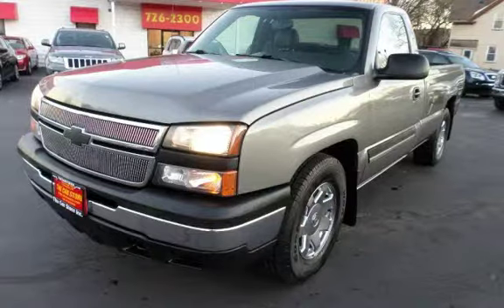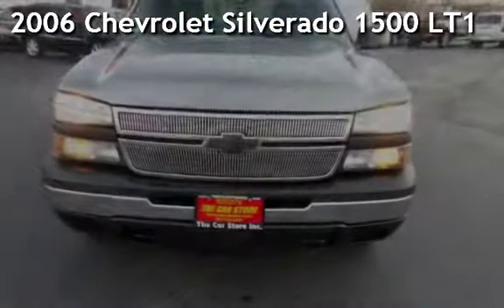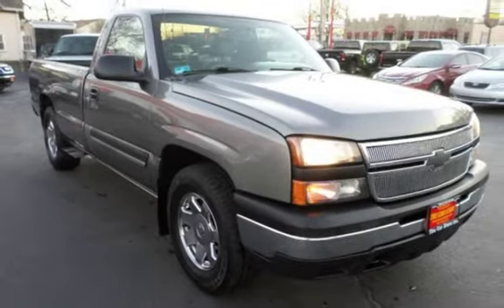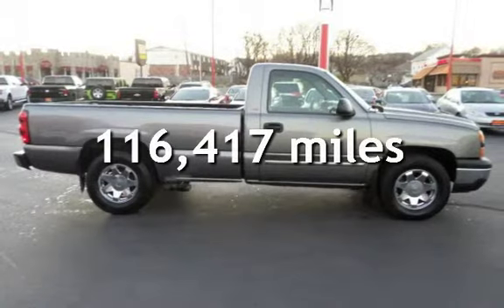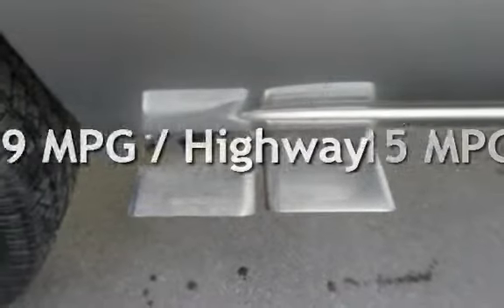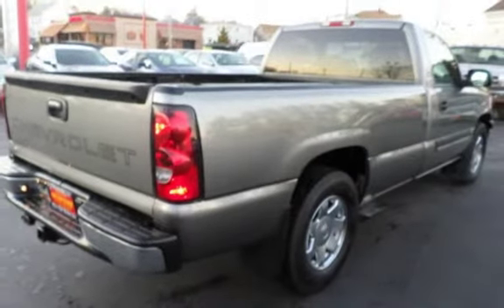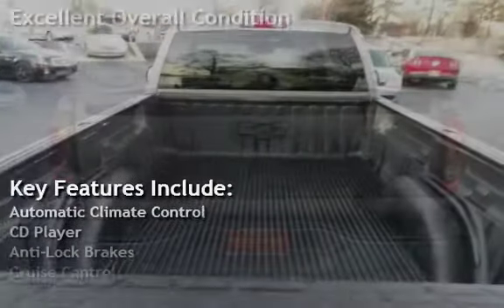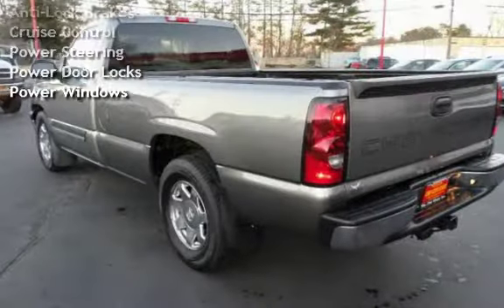2006 Chevrolet Silverado 1500 LT1 for sale in PAWTUCKET, RI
Up for sale is a 2006 Chevrolet Silverado 1500 regular cab . Silver Exterior with gray leather interior. All power, radio, 2wd ,bed liner.  With over 20 years in business you can buy your new vehicle at The Car Store with confidence and peace of mind!!! We have over 100 quality handpicked vehicles in stock and ready for immediate delivery!!! All vehicles are serviced, inspected. All prices reflect $0 down!!! We offer second chance financing to everyone *Bad Credit*No Credit*Good Credit*First Time Buyer*Bankruptcy*Repossessions it doesn’t matter let The Car Store help rebuild your credit!!! Top dollar paid for your trade-in. Se Habla Espanol and Nos Falamos Portugues.